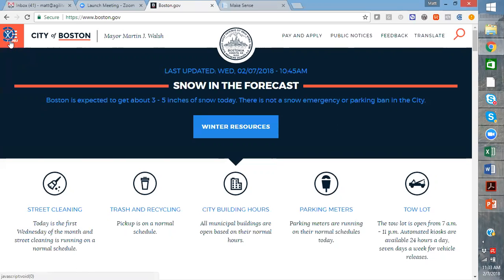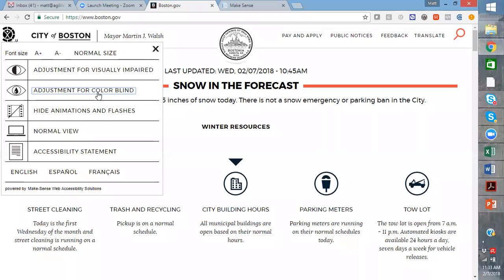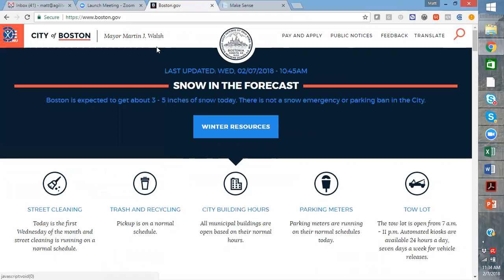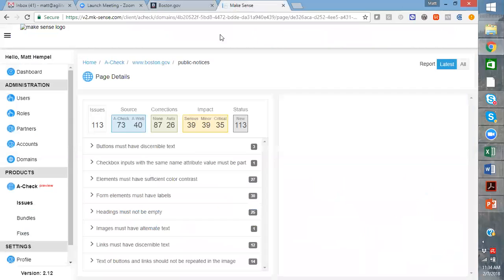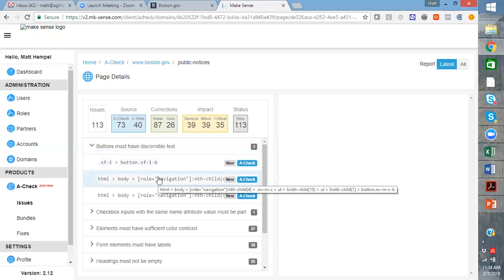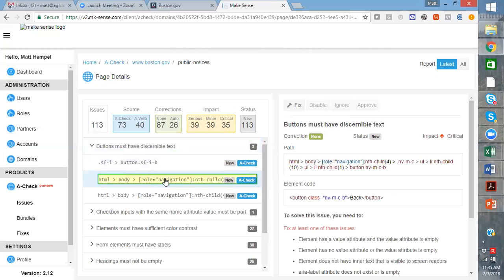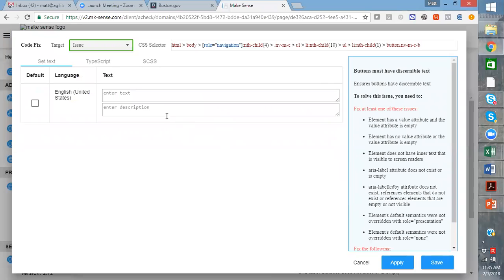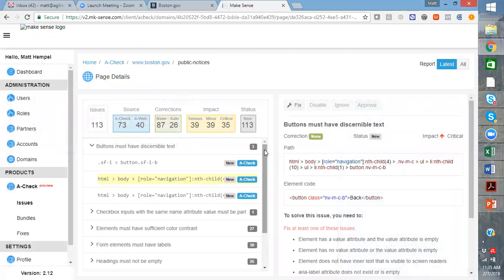Agilitech Web Accessibility Platform Demo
A quick tour of our automated web accessibility platform.  Now with new features and functionality available with a cost effective SaaS subscription.  Help avoid a lawsuit and assist the disability community today.